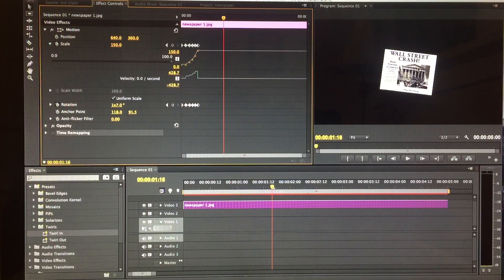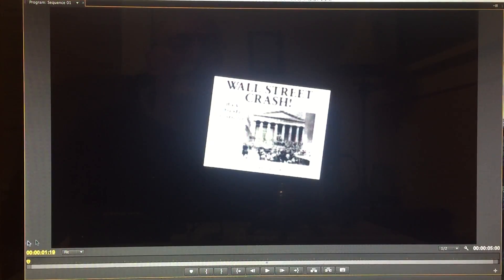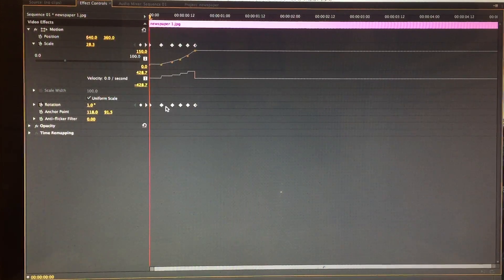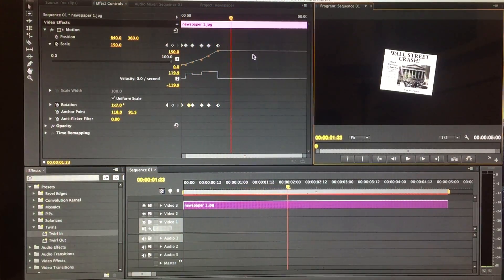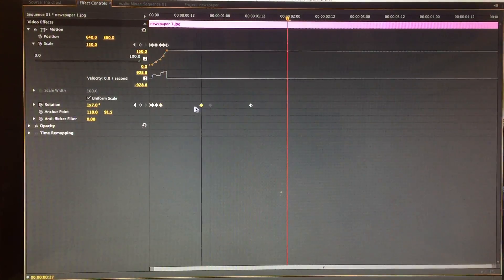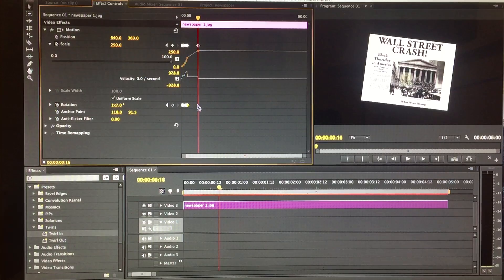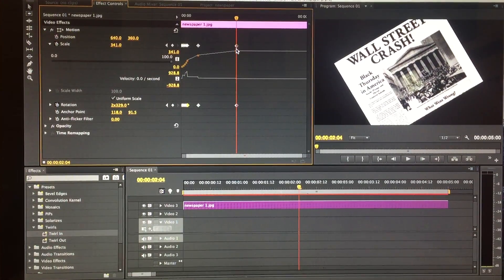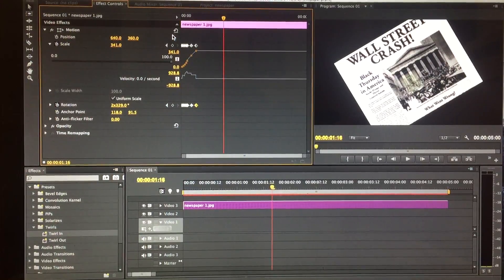How to Make A Spinning Newspaper Premiere Pro CS6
Very quick simple method of making a graphic spin in.